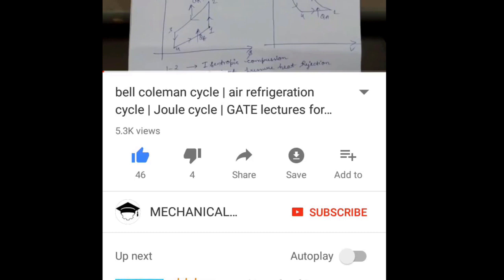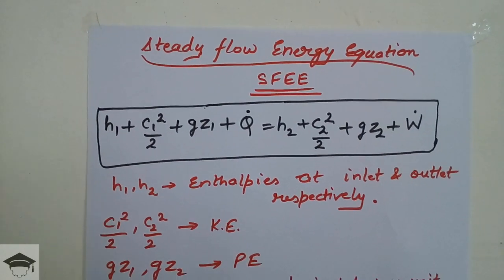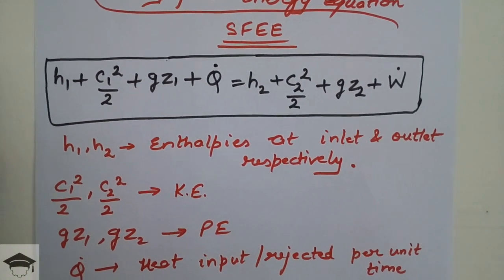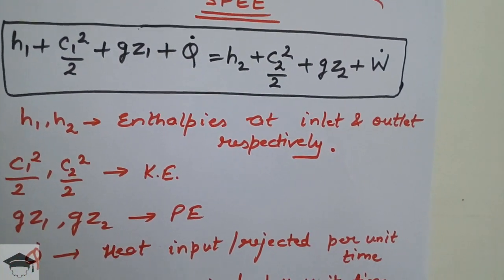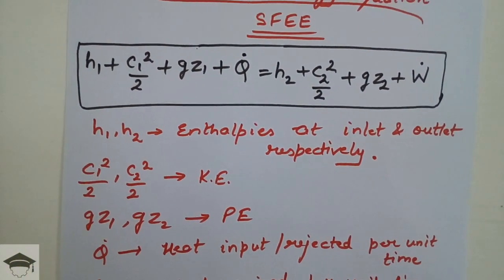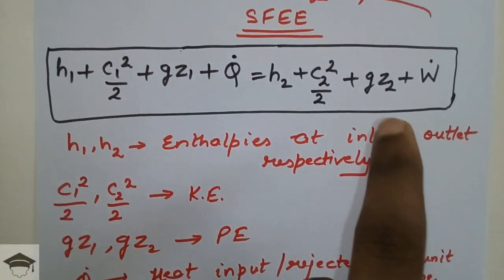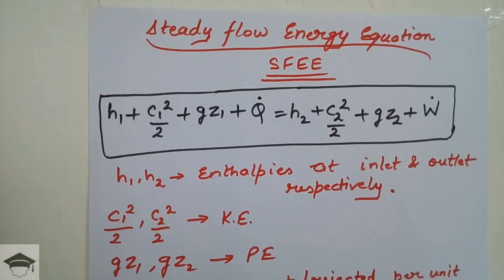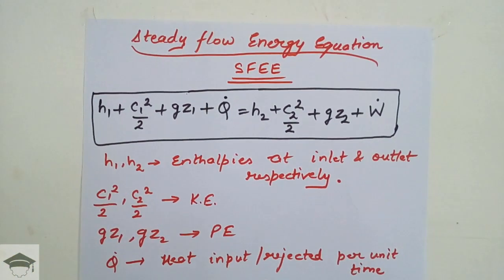steady flow energy equation(SFEE)| steady flow energy equation thermodynamics for compressor, nozzle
Recommended books-

COMPRESSIBLE FLOW

IC ENGINES

FLUID ENGINEERING

REFRIGERATION ENGINEERING

MATH TRICKS

Lenoir cycle

Superchargers explained

Klein construction